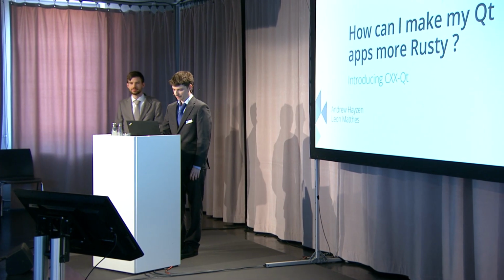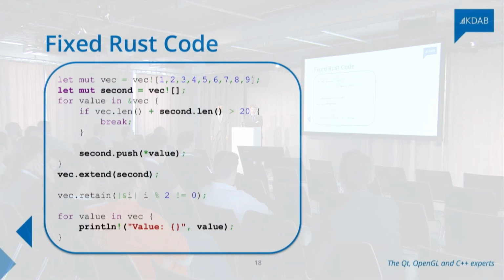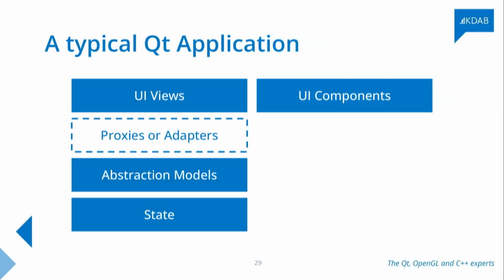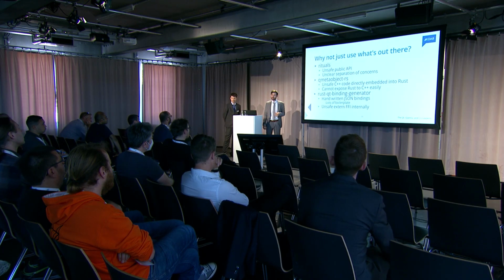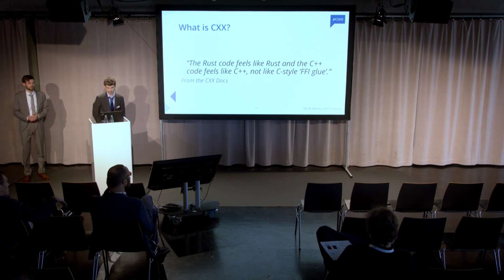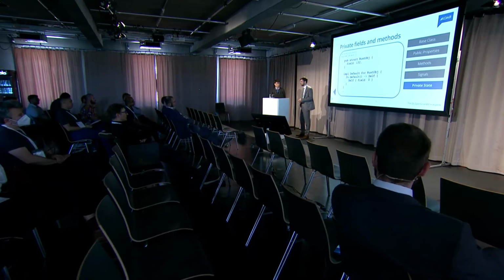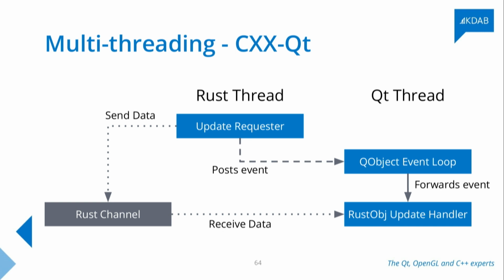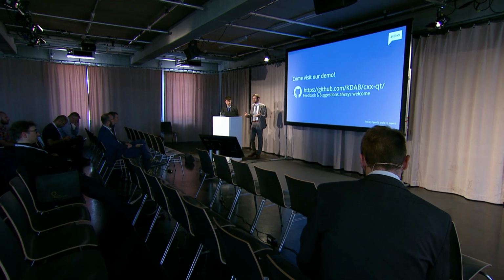QtDevCon22 – How Can I Make My Qt Apps More Rusty?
For those who have not yet dabbled in or even heard of Rust, its benefits are neatly captured in the slogan “Fast, Reliable, Productive – Pick Three”. Essentially, Rust is a modern programming language which offers unparalled compile-time safety coupled with runtime performance that easily matches or sometimes even exceeds that of C or C++.

C & C++ are the traditional languages for implementing high performance software, especially on embedded platforms. However, given the well-known complexities and security pitfalls of these languages, many large tech companies are looking at Rust as an alternative. The recent formation of the Rust foundation by these companies arguably shows just how committed they are becoming to Rust.

In response to this rising popularity, we at KDAB have explored different solutions that allow developers of existing Qt codebases to start working with this new technology.

We are not the first to identify the need for and attempt to form a marriage between Qt and Rust, but we believe that we are the first to come up with a practical approach that can be used to add Rust to existing C++ projects, today! Even though our approach works for both Qt Widgets and Qt Quick, it specifically targets Qt Quick as we feel there are more opportunities to optimise the experience in that regard and we also feel that Rust will see adoption in the embedded market, a traditional stronghold of Qt Quick, first.

There are previous approaches that try to wrap Qt in its entirety, as to form something that looks like a Rust library, but we are not aware of complete implementations of this. We also believe such an approach is unlikely to ever really work out given the fundamental differences between Qt and Rust which make using Qt from idiomatic Rust problematic.

Given that Rust code can be linked directly into the same binary as C++ code, we feel that a far more practical, safe and maintainble approach is to have hybrid C++ and Rust code bases with tools that make crossing the language boundary as safe and efficient as possible. The CXX library strives to offer exactly this, but as it doesn’t have native CMake support (yet?), it is difficult to use with Qt projects. Our solution to this is called CXX-Qt.

CXX-Qt not only offers an integration of CXX with CMake, but also offers convenience macros that make it possible to automatically generate QObject derived classes directly from Rust structs backed by Rust logic. These objects can then be directly exposed into QML thereby even eliminating the need to write any C++ for simple cases. In the future, we plan on adding additional macros to generate code for other common use cases, but in the meantime, you can use “raw” CXX macros to bridge anything you desire from Rust in C++ manually and perhaps even write your own helper macros.

About the speakers:
Andrew Hayzen is a Qt developer who works with QML, Rust, and Linux systems at KDAB. He has experience with all aspects of developing QML applications and has a keen interest in improving developer workflows. Andrew holds a BSc in Software Engineering.

Leon Matthes is a working student and software engineer at KDAB. He has experience in C++, Rust and Linux with a focus on embedded programming and software architecture. Leon is currently pursuing a M.Sc. in IT-Systems Engineering.